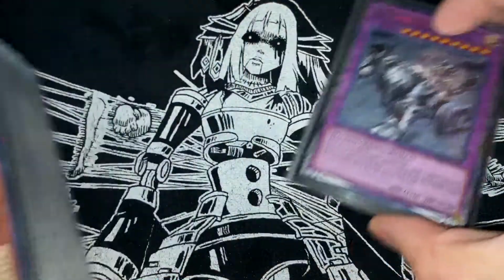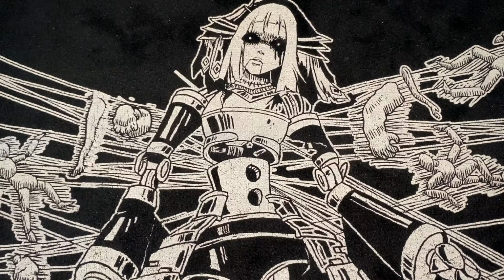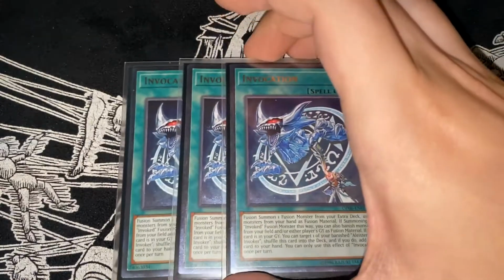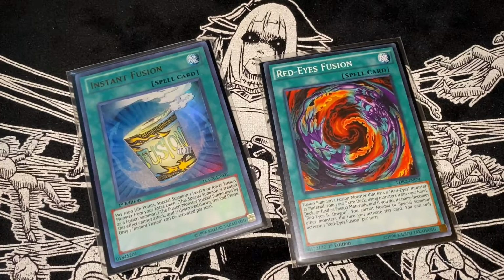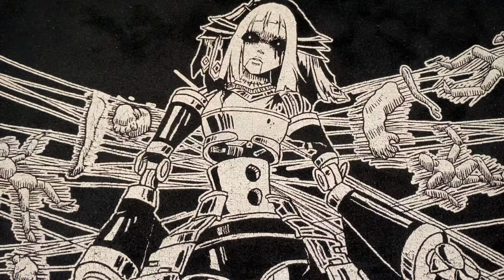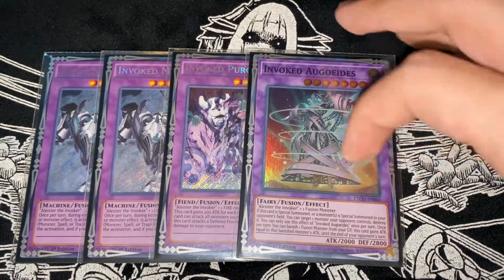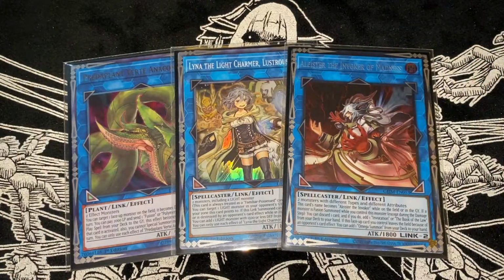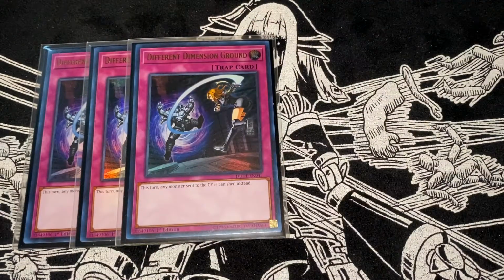Yu-Gi-Oh! Invoked Mekk-Knight Deck Profile | OCT 2021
Oh, hi there.
How's it going? I forgot how to make YouTube stuff, hopefully will be uploading more frequently now.